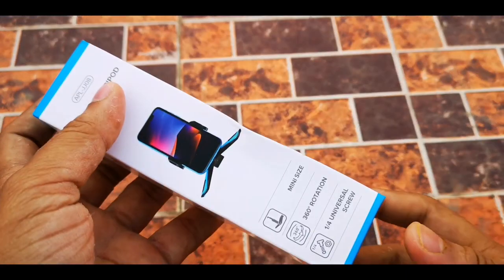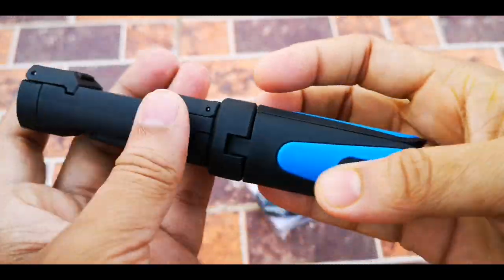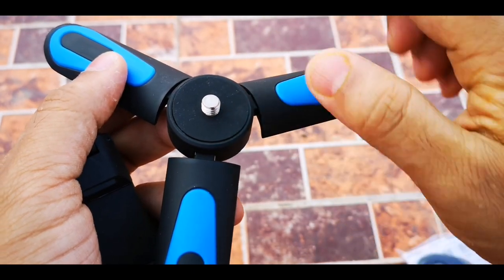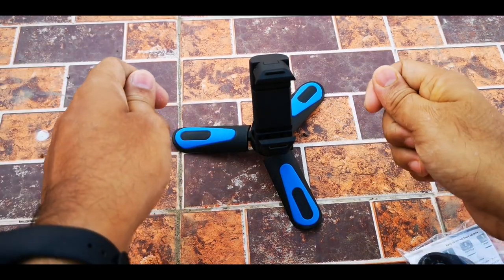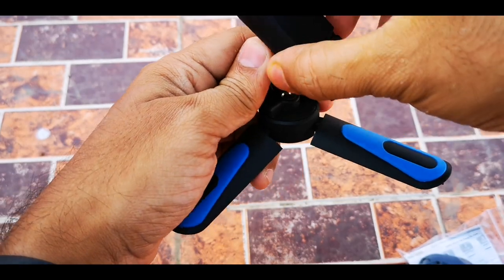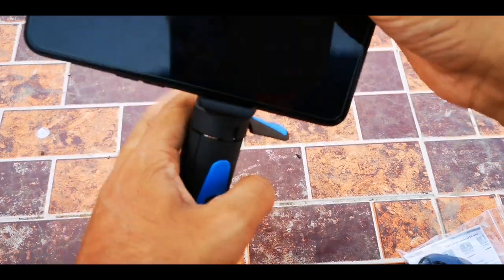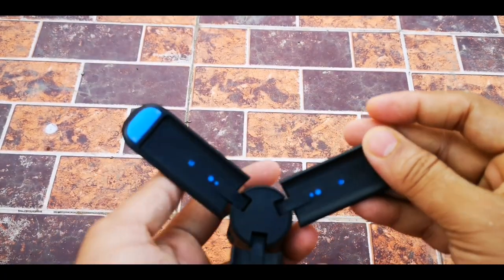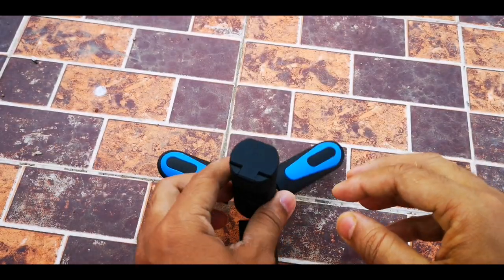Apexel New 2019 Desk Mini Tripod Review (DMT-1) Review